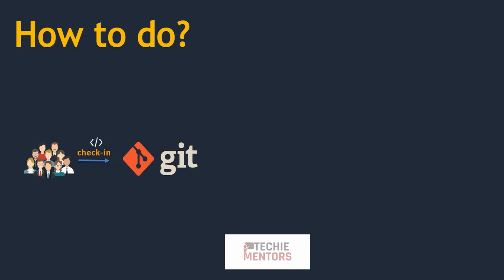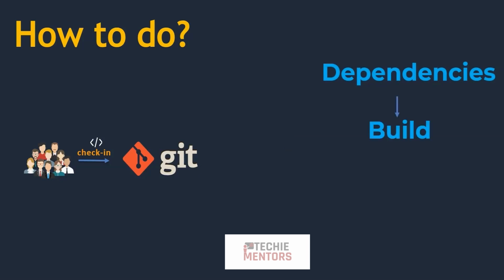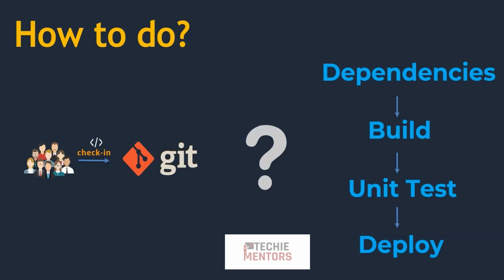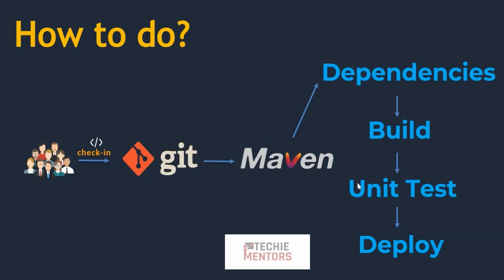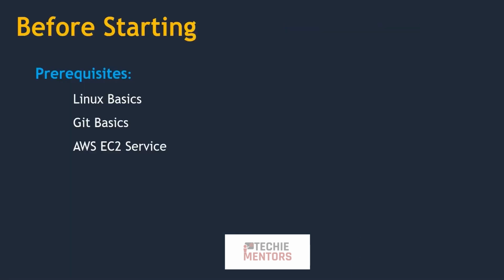techiementors - DevOps Course - Video 16 | How Maven Works?